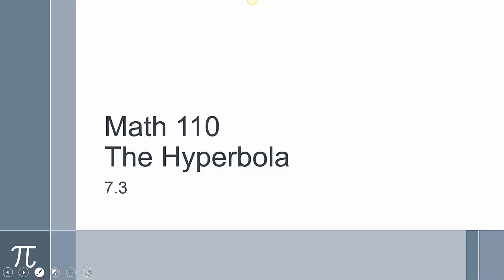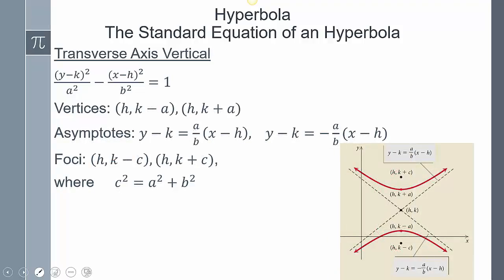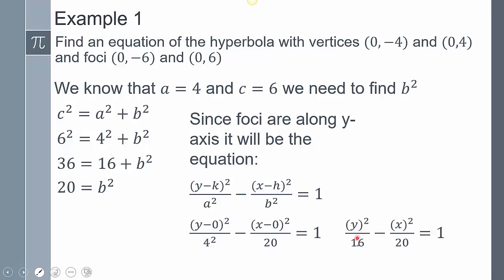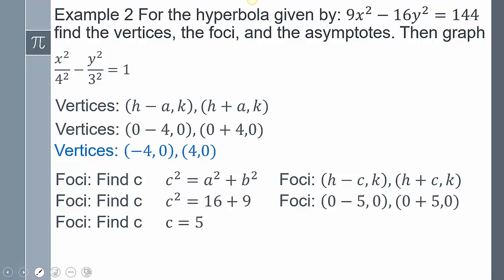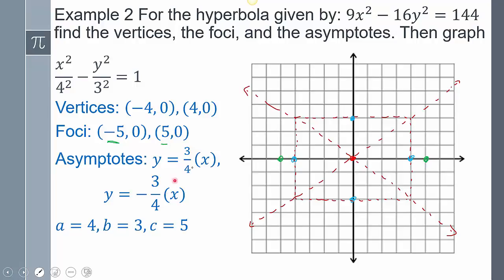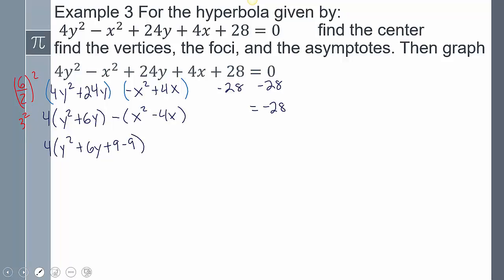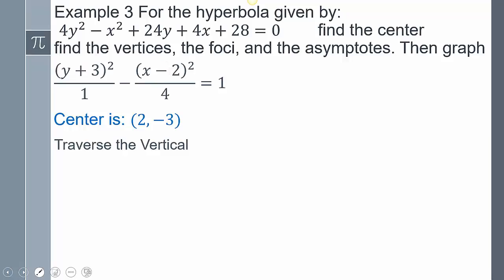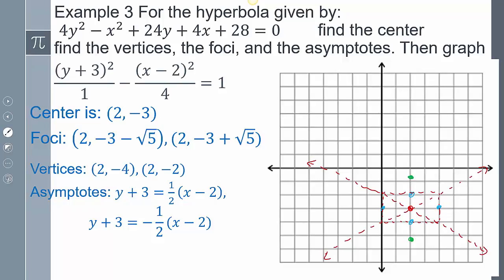7-3 Math 110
Graphing Hyperbola Equations